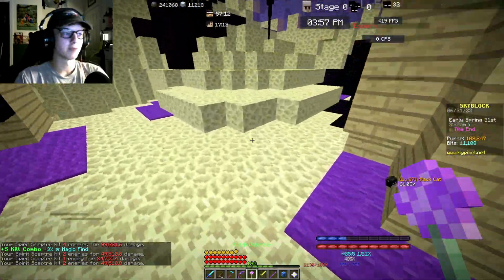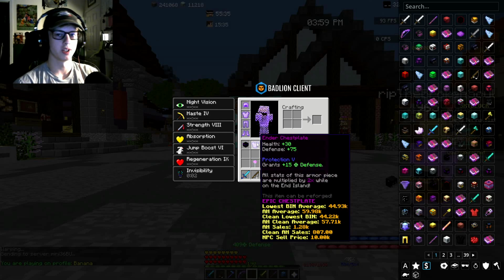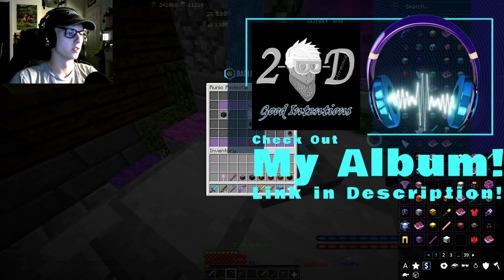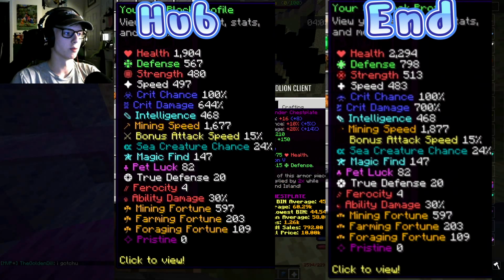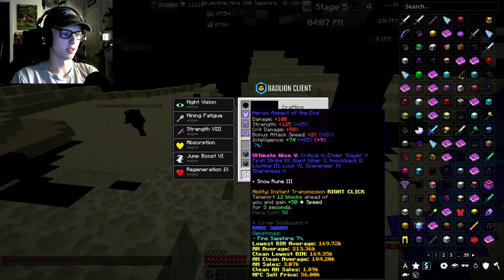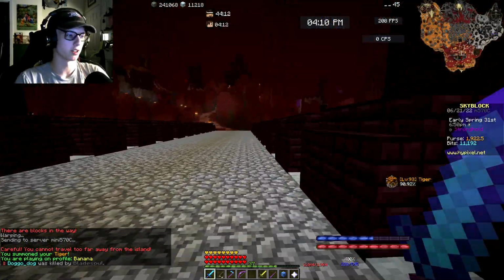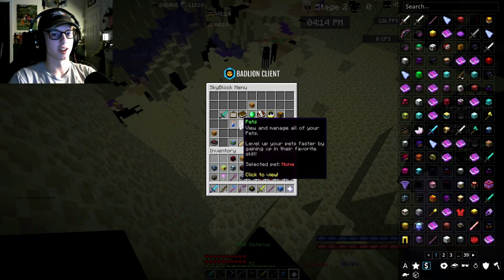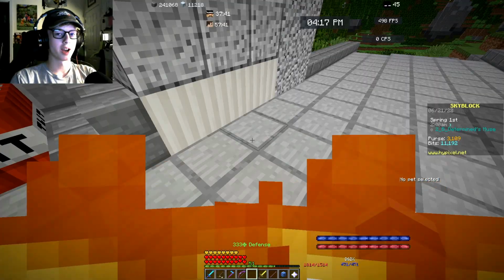You NEED This For Mid-Game | Hypixel SkyBlock MM#18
Those who hope in the Lord will renew their strength. They will soar on wings like eagles; they will run and not grow weary, they will walk and will not be faint.
—Isaiah 40:31